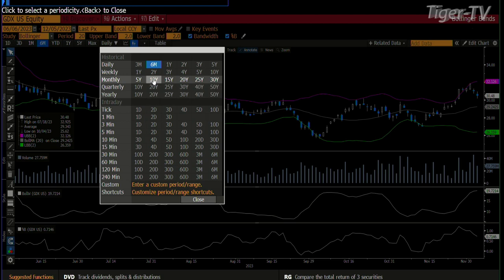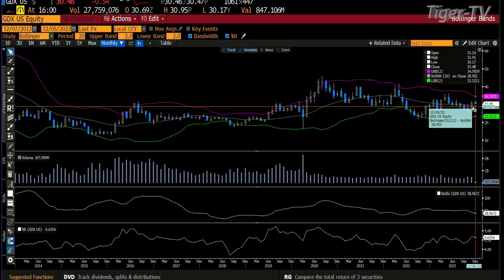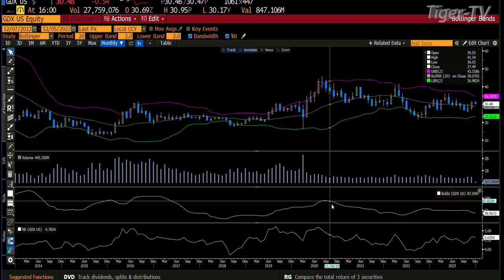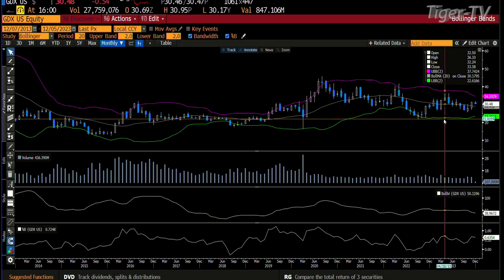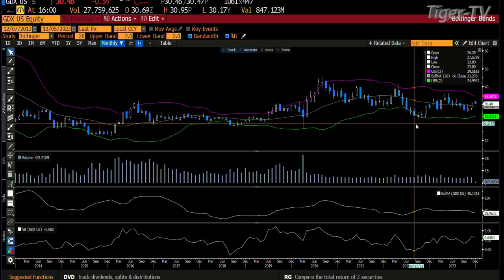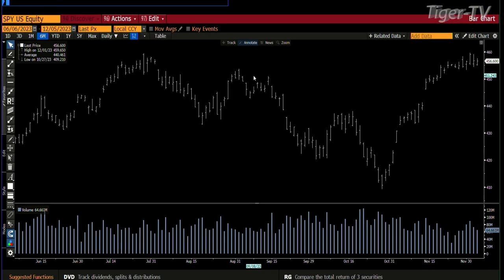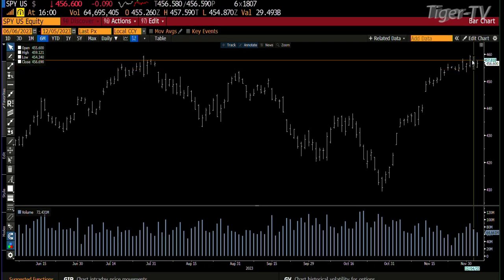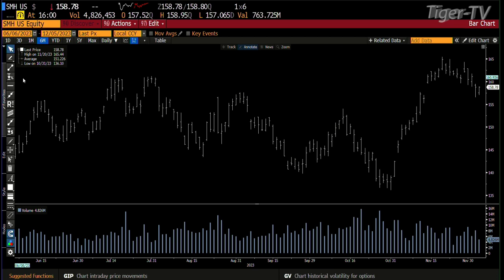December 5th, 4PM ET Market Update on TFNN - 2023